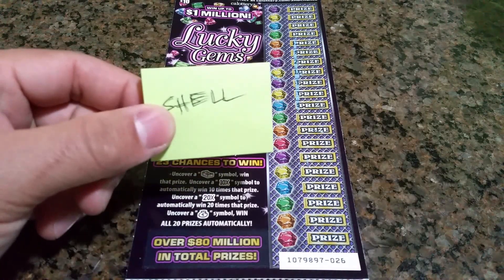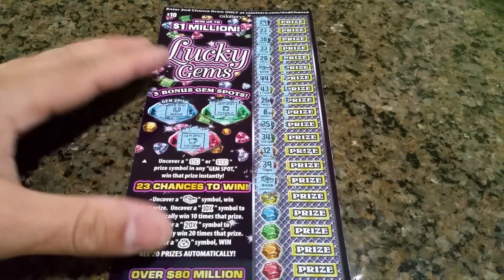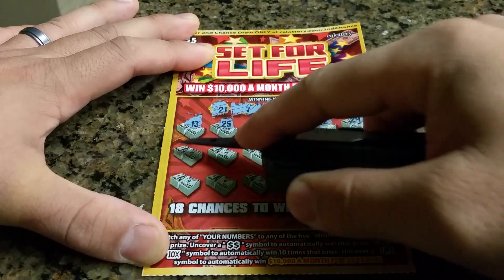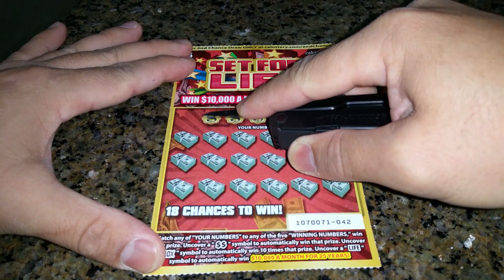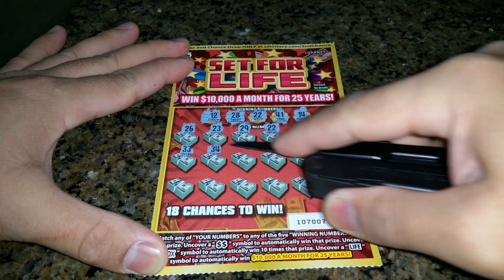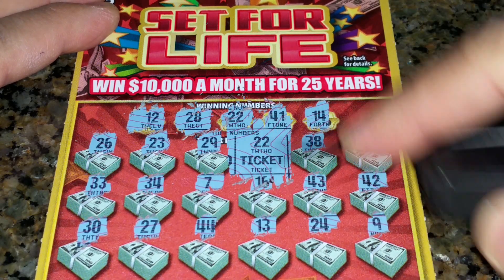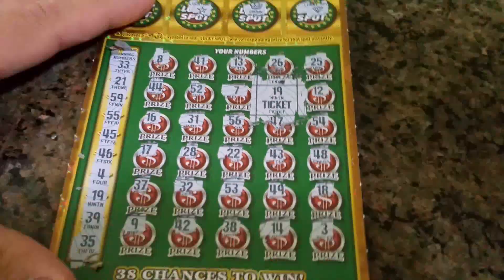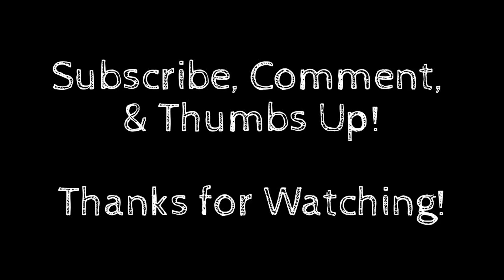New $10 Lucky Gems & Scratcher Purgatory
Playing:
$10 Lucky Gems
$5 Set for Life
$30 30th Anniversary

Stuck in Scratcher Purgatory... tickets but still in the game!